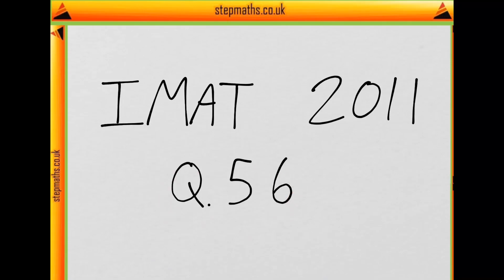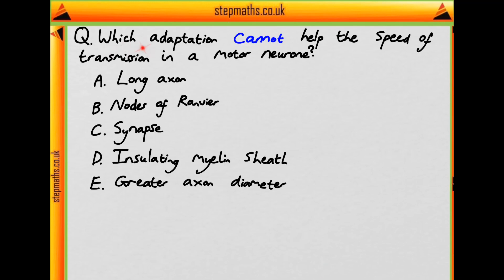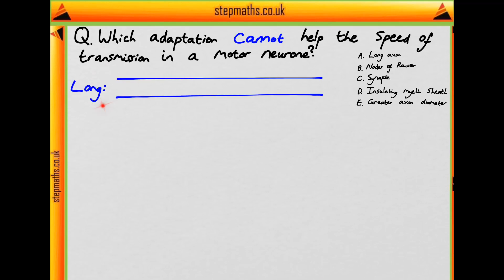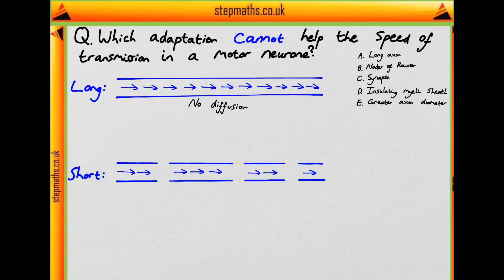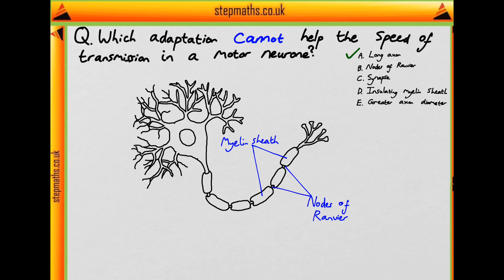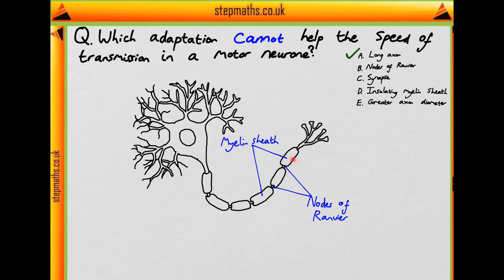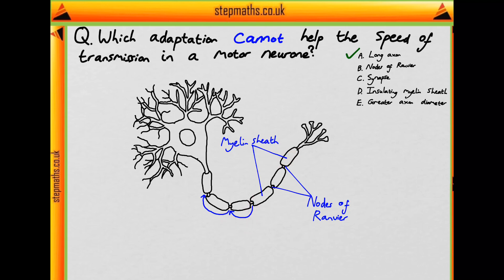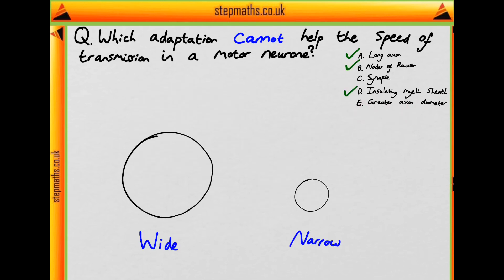IMAT 2011 - Q56 - Bio - Speed Of Transmission Adaptations - Worked Solution